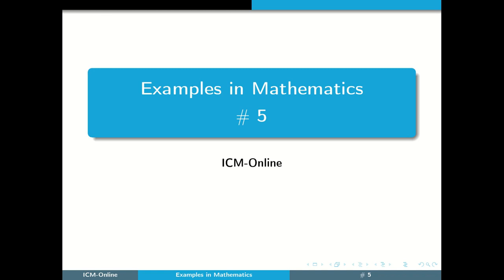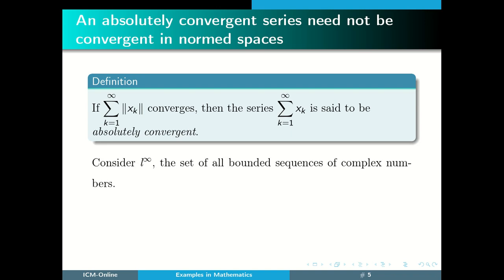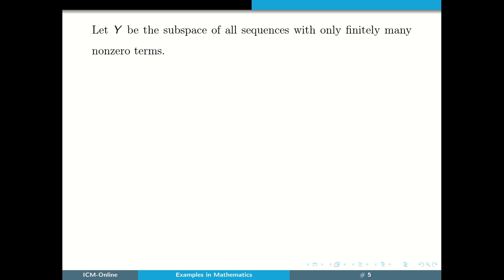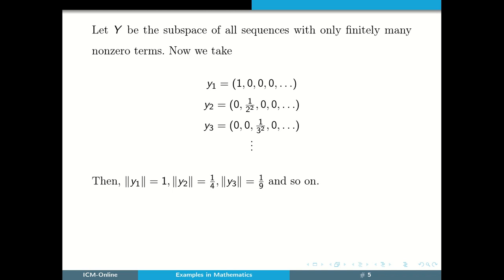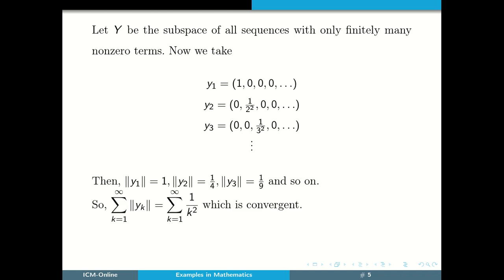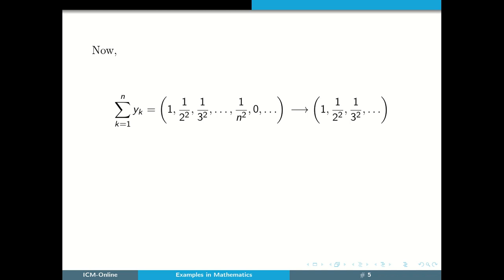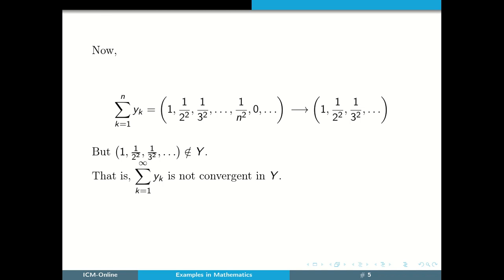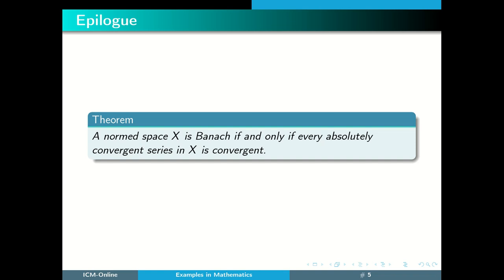An absolutely convergent series need not be convergent in normed spaces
Examples in Mathematics # 5
Absolute convergence of series does not imply the convergence in a normed space. Here we give an example to illustrate this fact.